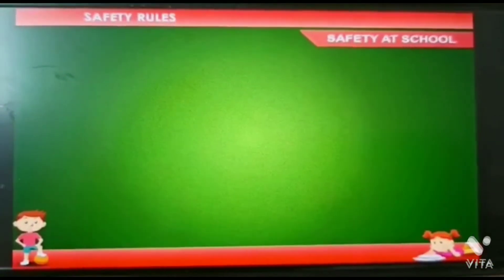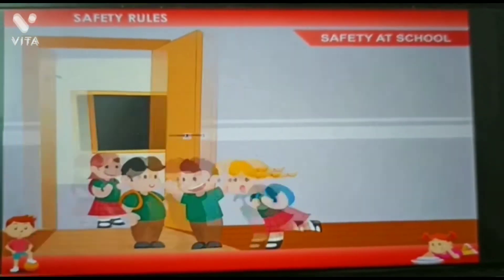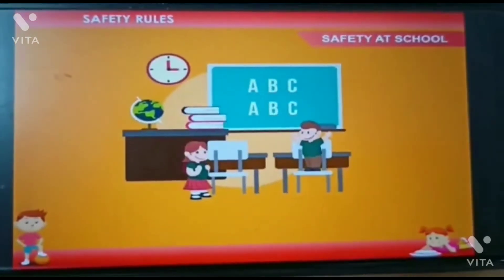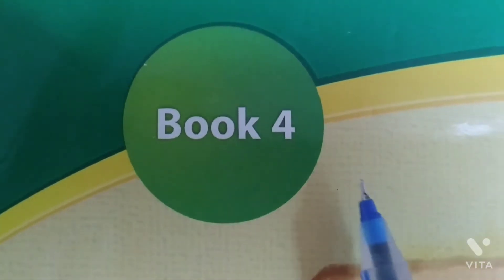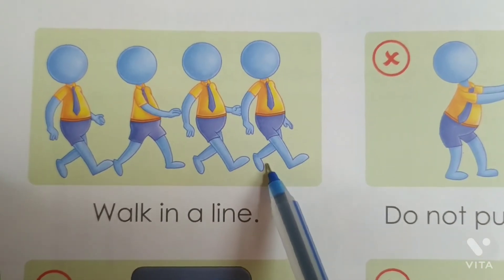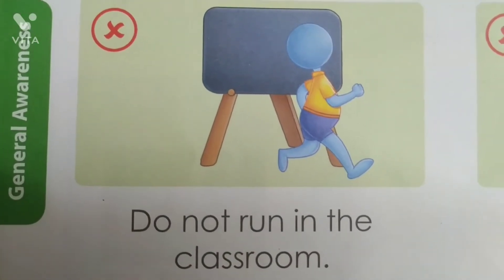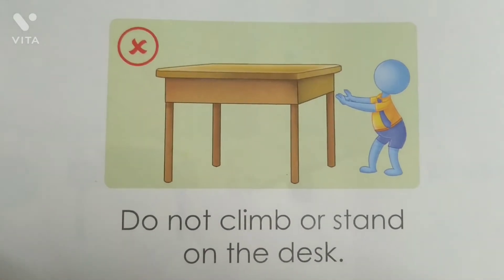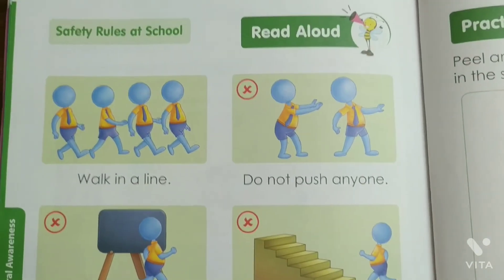Safety rules at school